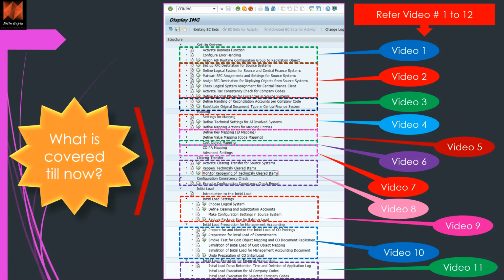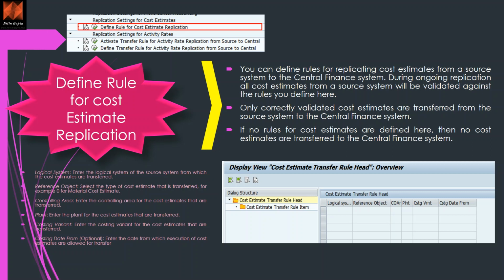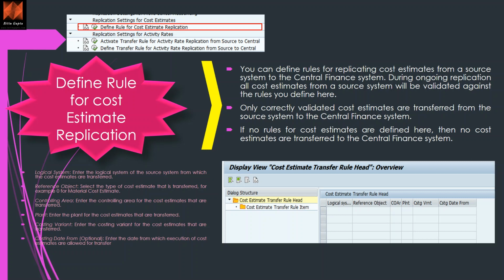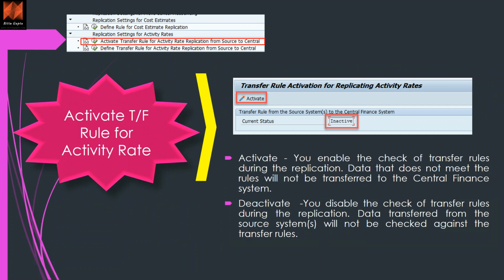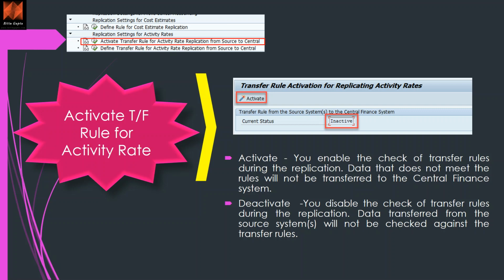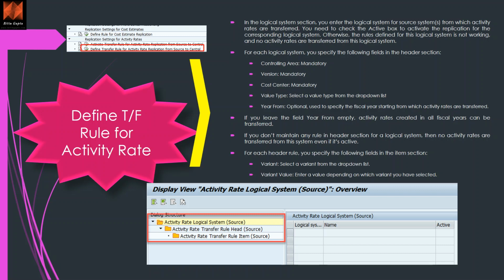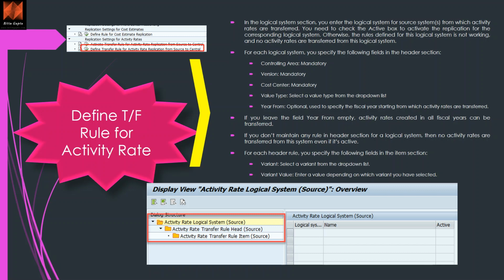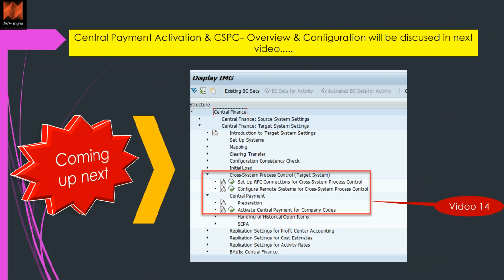SAP Central Finance - Configuration Video 13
In this Video we have discussed about the settings relevant for replication of Material Cost Estimates and activity rates from source system to Central Finance system.